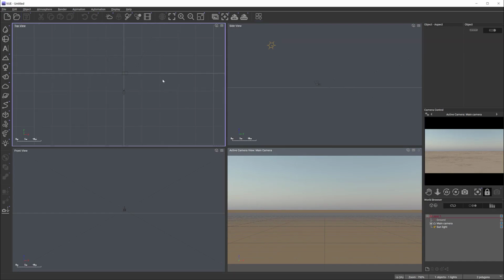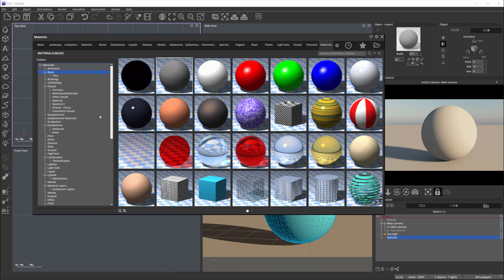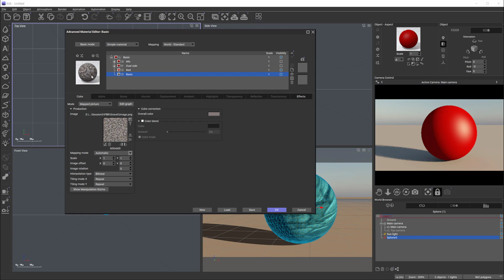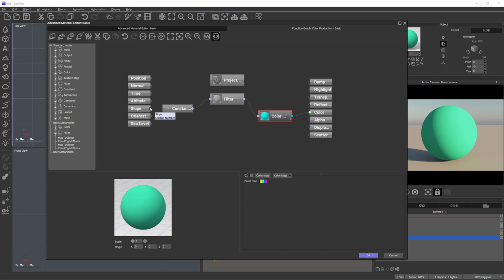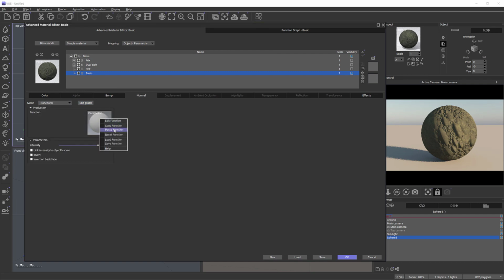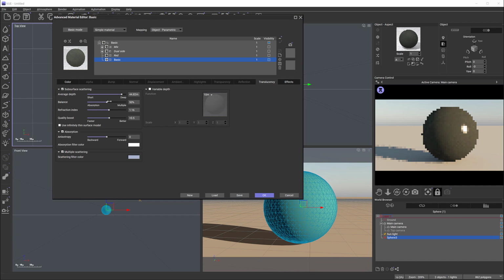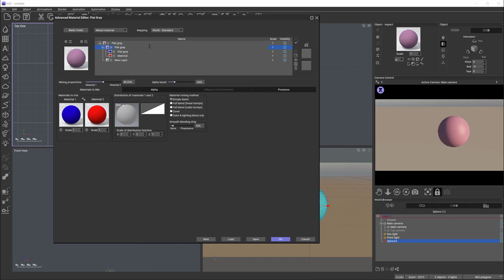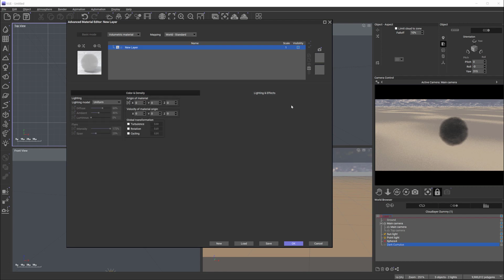Introduction to material editor in Vue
Introduction to the material editor in Vue. Vue created by e-on software.
Be sure to check my other videos about Vue, that cover almost all aspect of using the application.
You can also find there mu huge collections of video tutorials.

What do I use:
24-70 mm lens (everyday use)

3D Art essentials